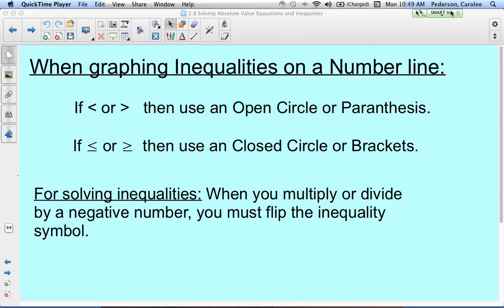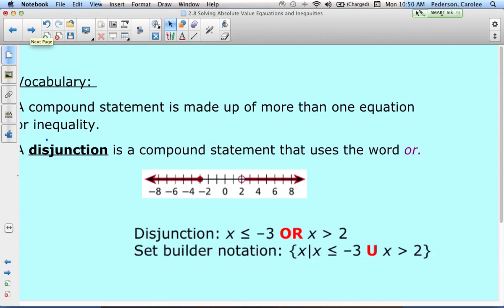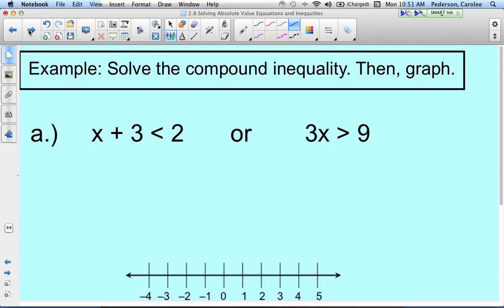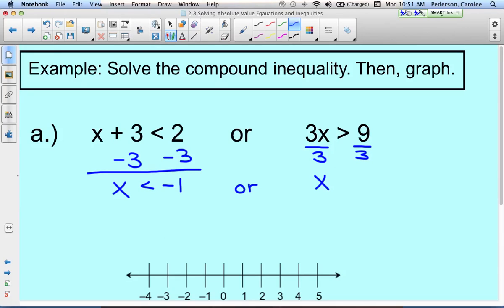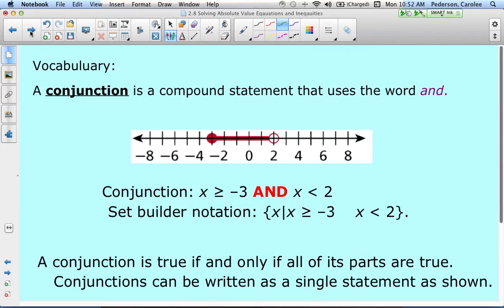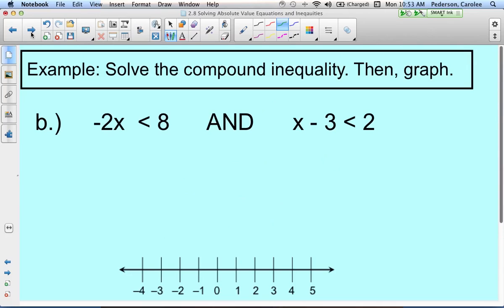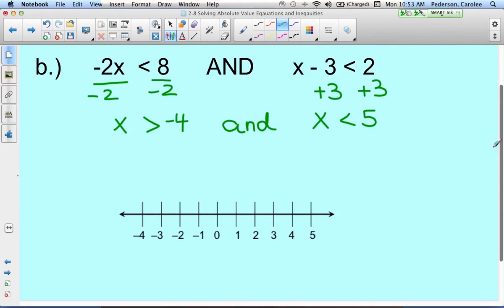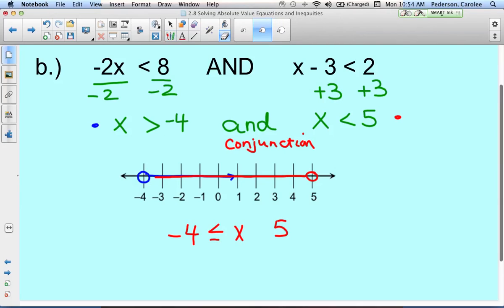graphing compound inequalities